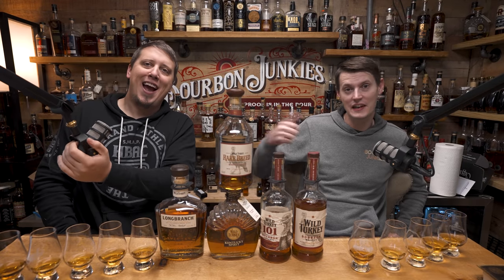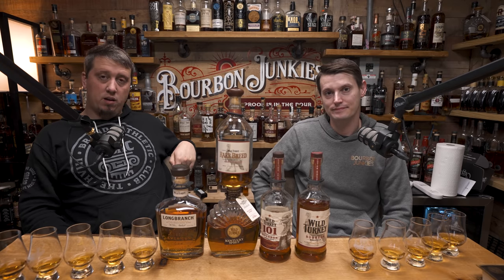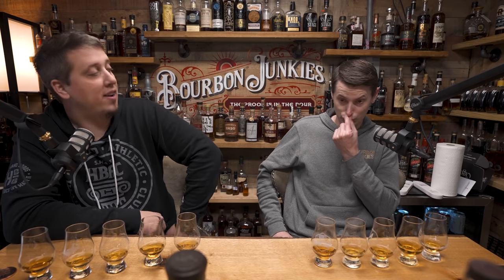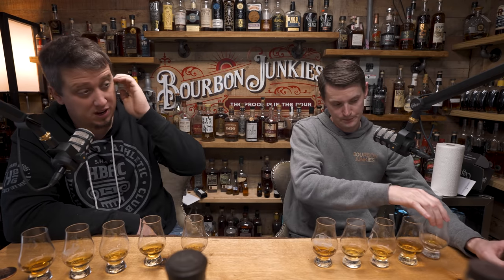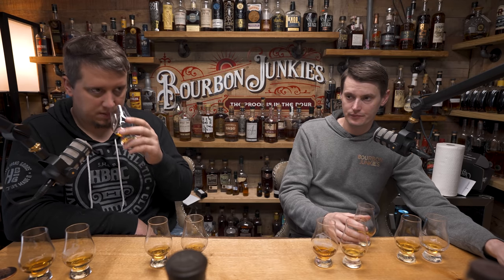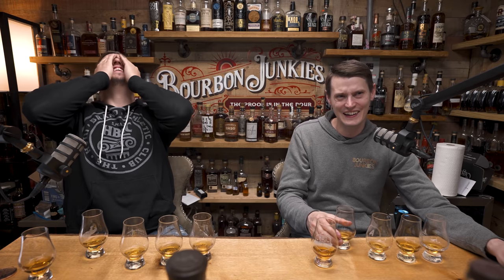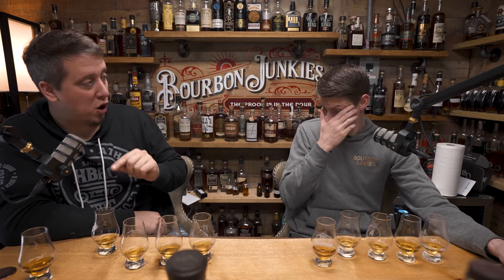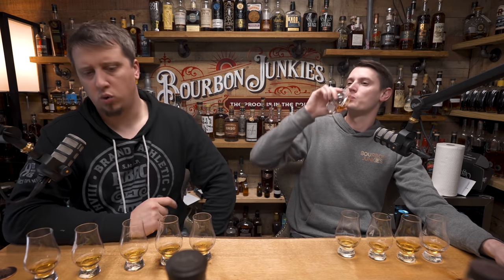What Wild Turkey Is The Best Value?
Let's figure out what Wild Turkey Bourbon is the best value and which Wild Turkey we like blind! We put up Rare Breed, Longbranch, Wild Turkey 101,  Kentucky Spirit and Wild Turkey 81 up against each other blind!